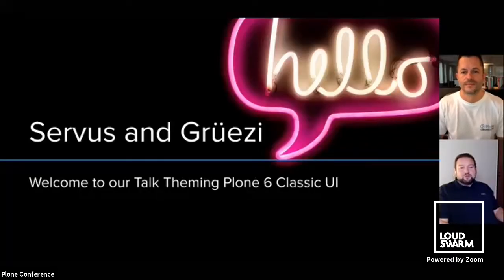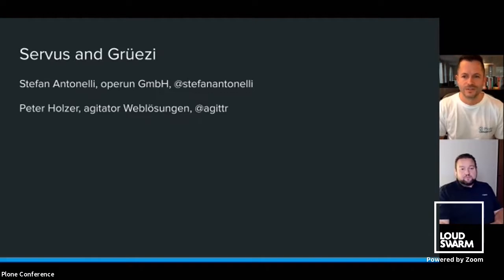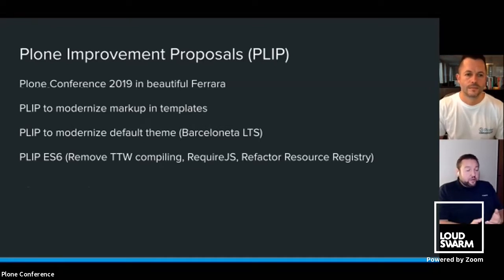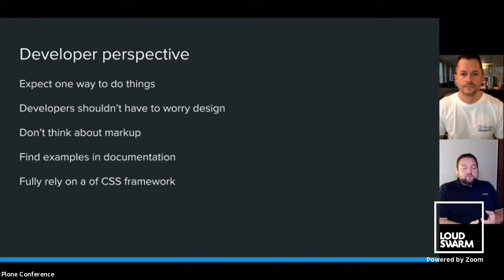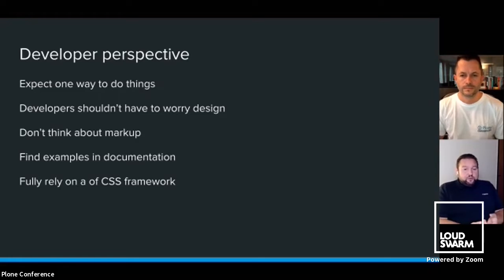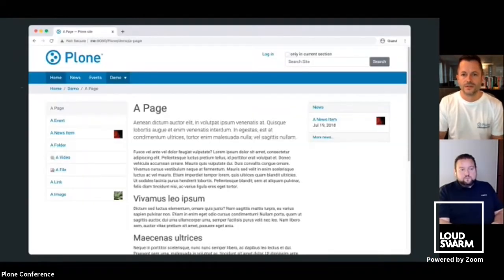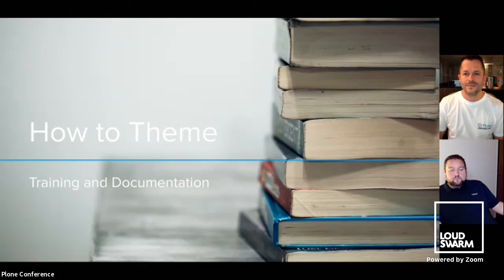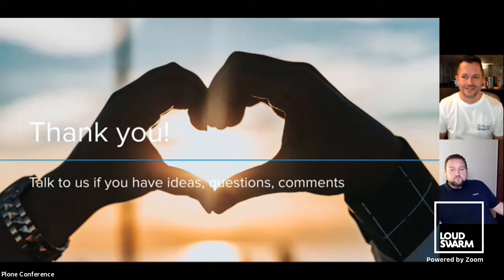Theming Plone 6 Classic UI - Stefan Antonelli and Peter Holzer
We made a couple of talks for Plone Conference 2020. This talk is basically a summary of the story behind modernize Plone's classic UI + Theming based on this work. We're going to show how to create a theme for Plone 6 Classic UI based on Barceloneta and from scratch.